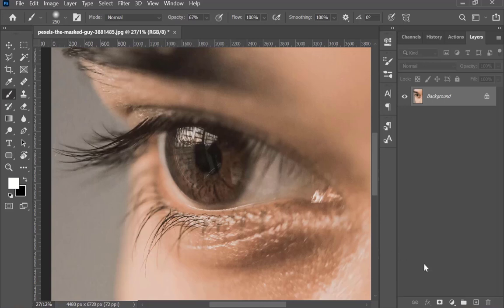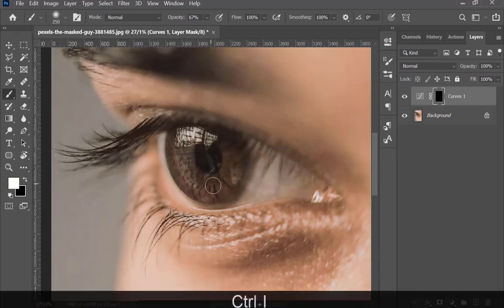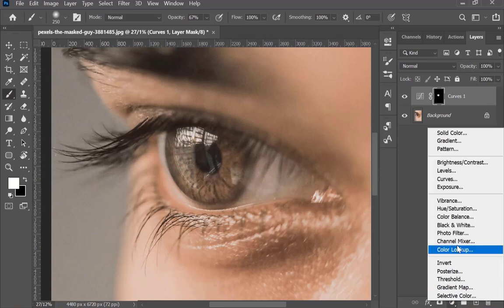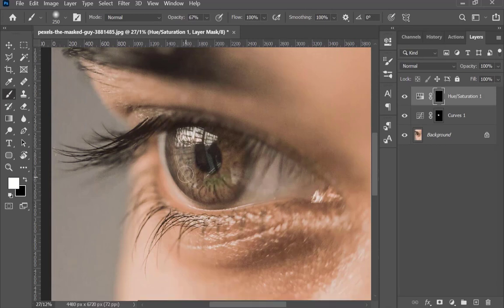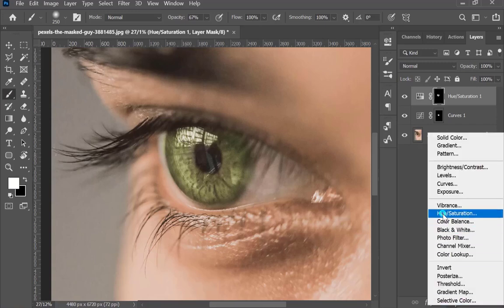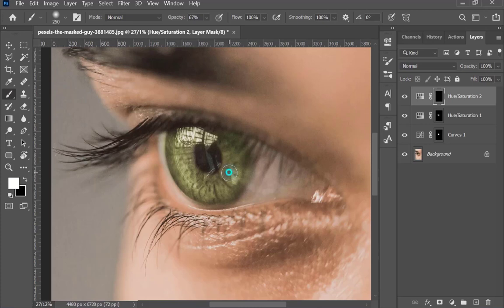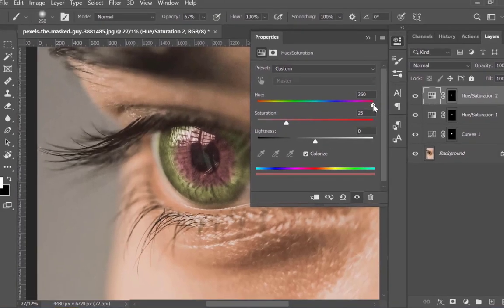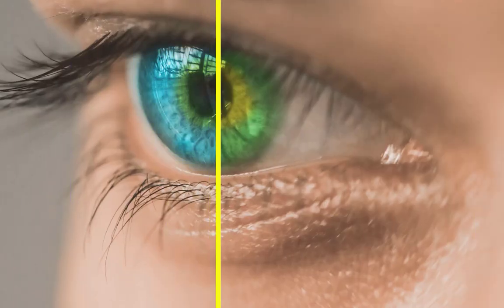Photoshop learning and tutorials: change the eye color easily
changing the eye color is one of the simple skills every Photoshop user should master. it needs the least tools and requires no complicated technics. By doing this easy tutorial as well as other simple-made ones ready in this channel, you can master all the tools, menus and technics easily; something that seems difficult and complicated at first glimpse. Good luck.